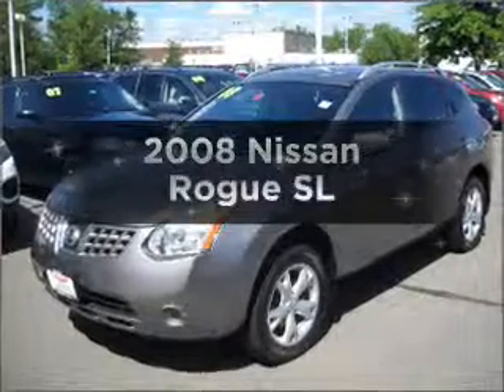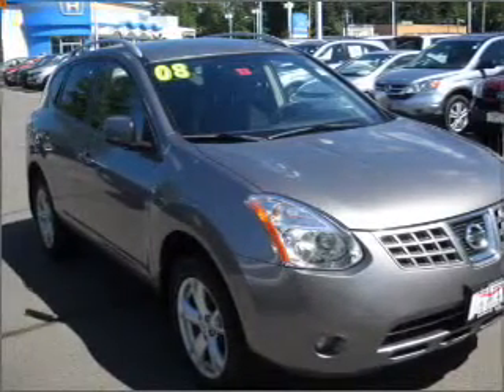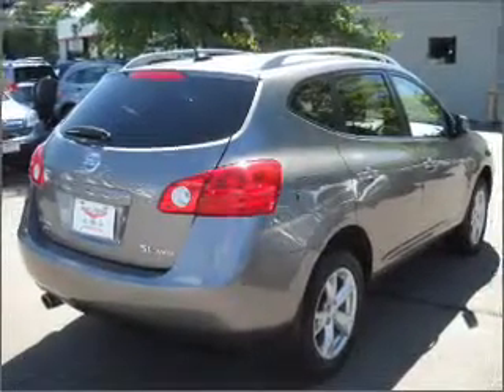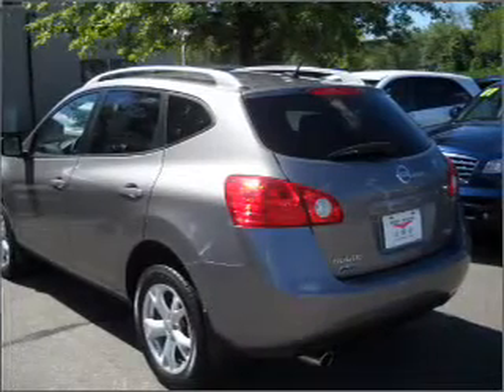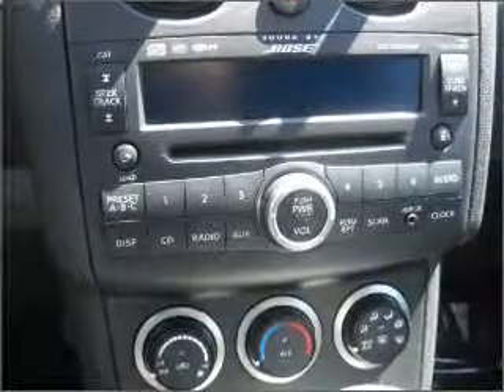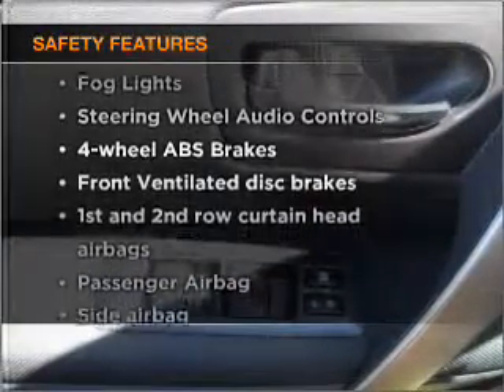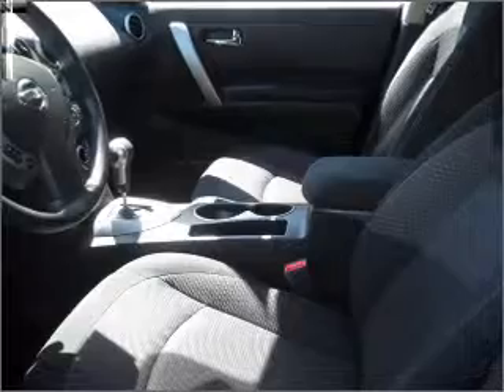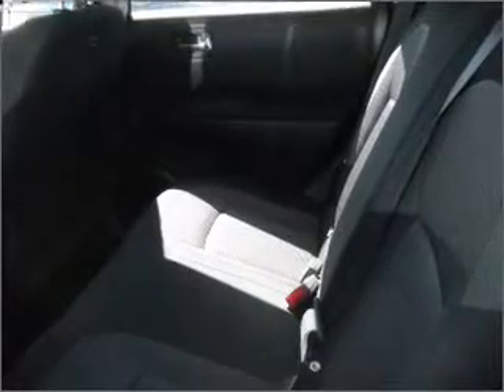2008 Nissan Rogue - Nashua NH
Year: 2008
Make: Nissan
Model: Rogue
Trim: SL
Engine: 2.5 liter inline 4 cylinder 16 valve
Transmission: Automatic CVT
Color: Light Gray
Mileage: 40007
Address:
280-300 Amherst St